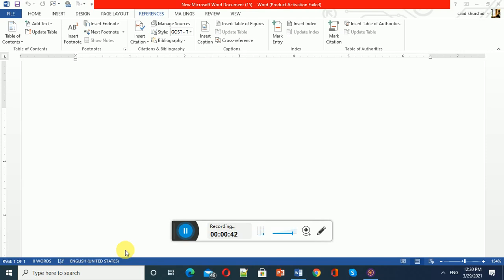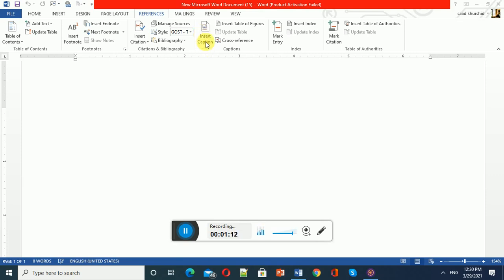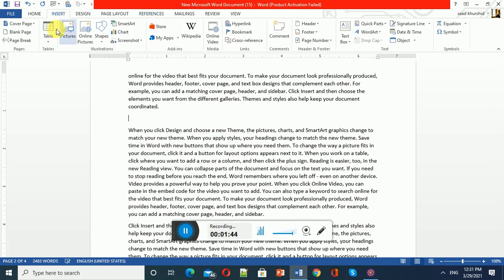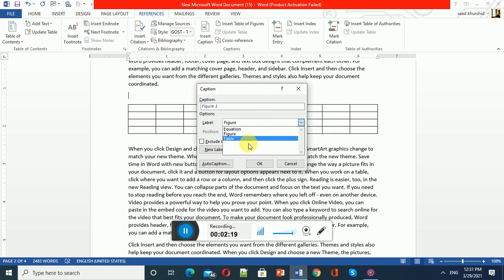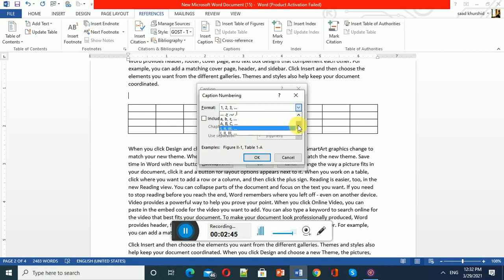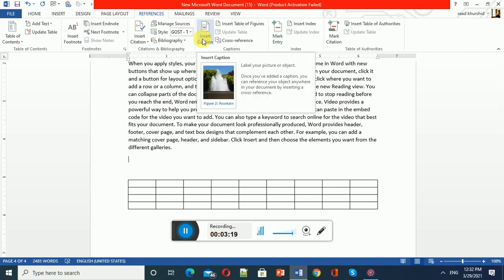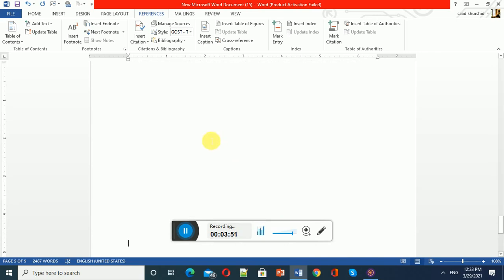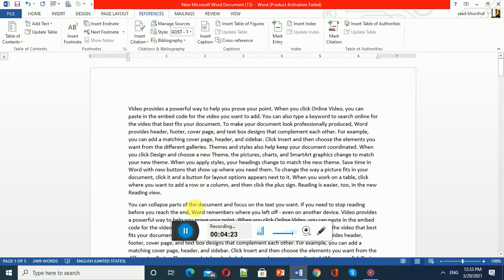HOW TO INSERT A CAPTION IN MICROSOFT WORD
please comment me .I'll try to reply your questions and also
told me  about video.

This is an educational channel,we provide the educational videos for primary to secondary students, our videos are in English and urdu,if you like our videos please subscribe our channel,like and share our videos